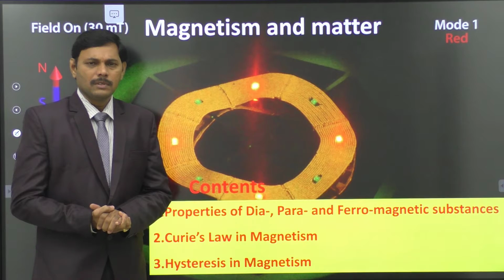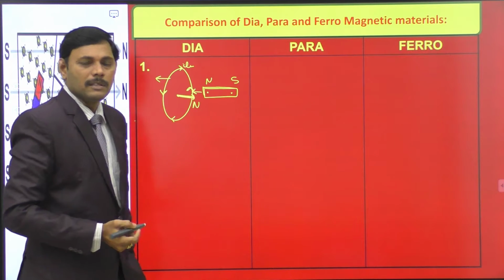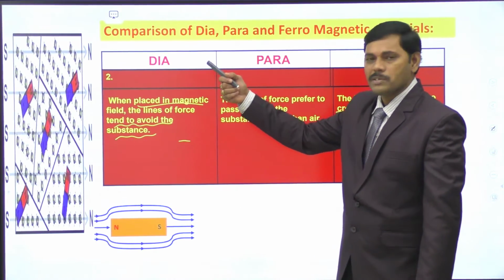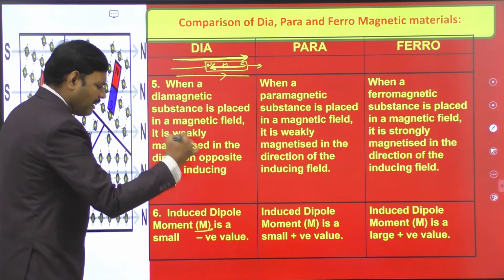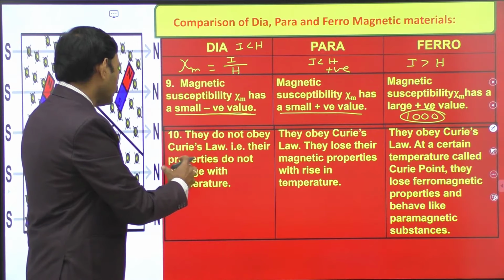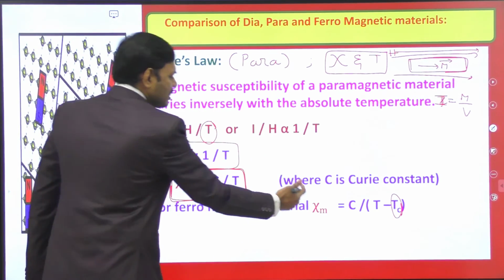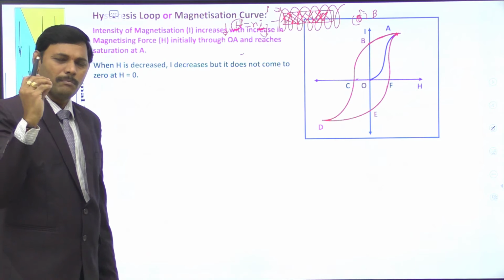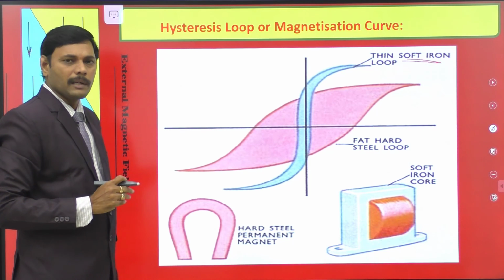MAGNETISM AND MATTER LECTURE 6 by ASR